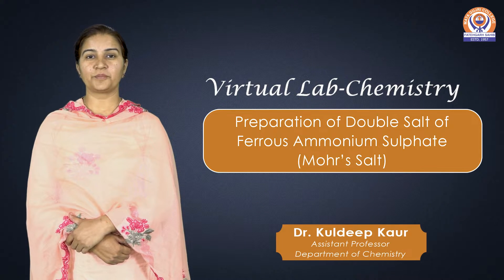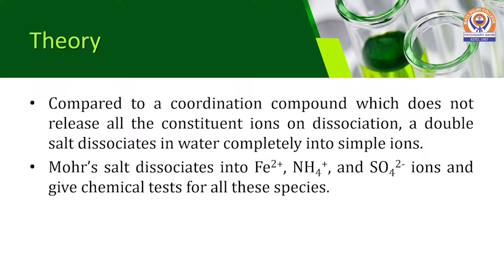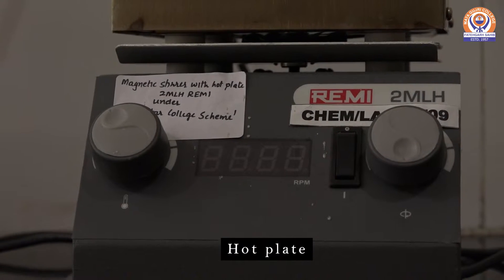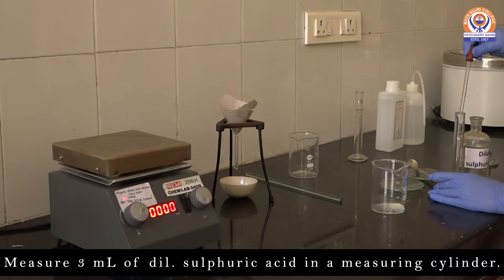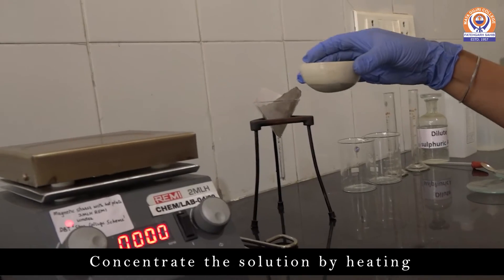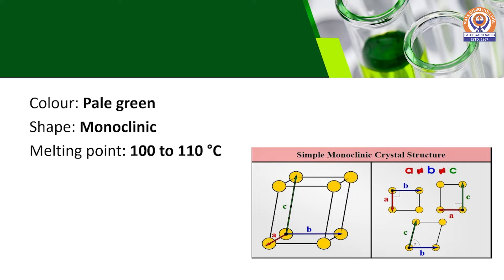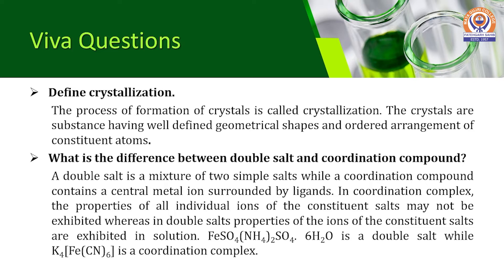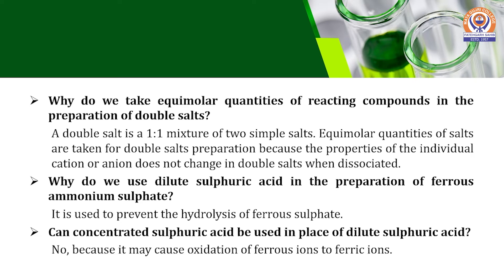Preparation of Double Salt of Ferrous Ammonium Sulphate (Mohr’s Salt)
For Hands-on Experience
Contact Department of Chemistry

Video Recorded and Edited by- Prof. Bhagwant Singh

The First Private Grant-in-Aid College to achieve the Status of Autonomous College in Punjab. The Mission of Mata Gujri College is to provide to the rural youth educational opportunities that emphasize skills & knowledge that will allow the student to adjust through a lifetime of social and technological change. We recognize that education is vital in developing skills needed for a productive society and essential in promoting the individual’s sense of worth, value and high ethical standards. The college is committed to offer quality education to its students and to assist them in discovering their leadership qualities and to fulfil their educational goals.